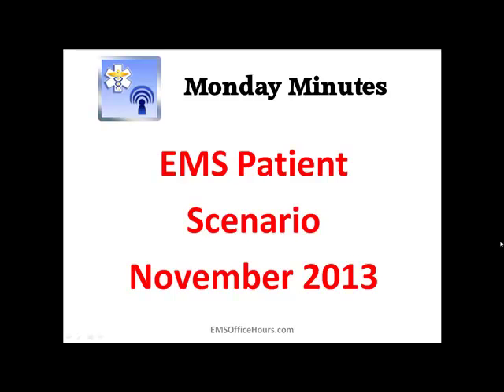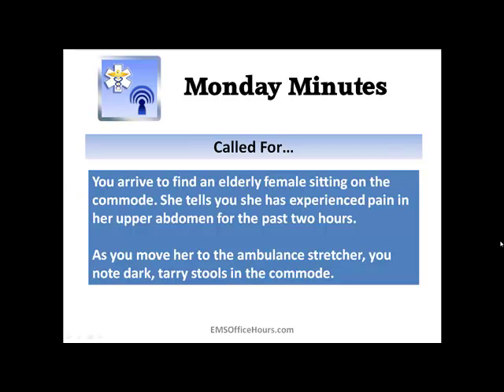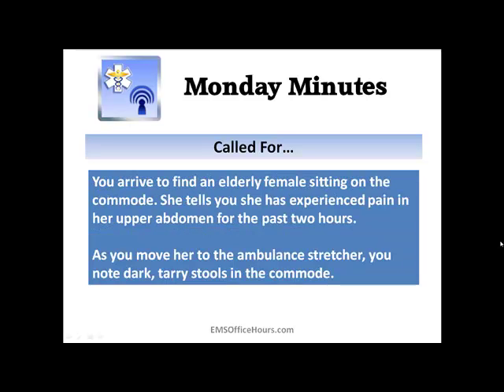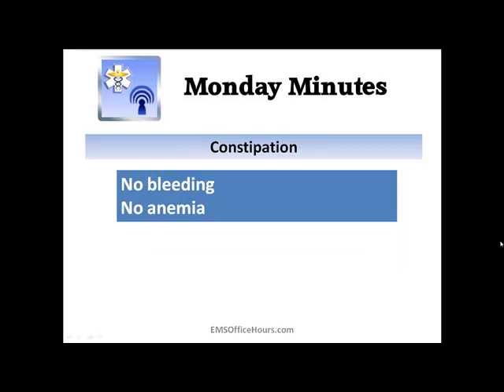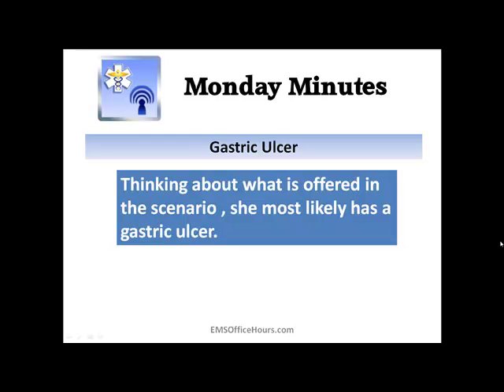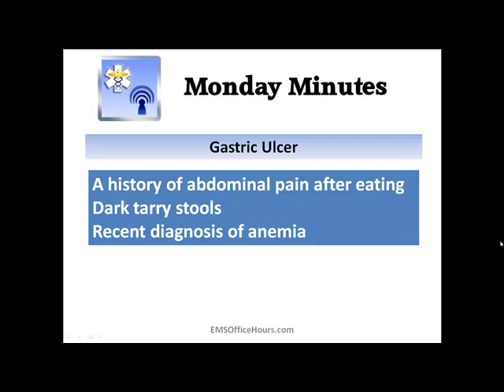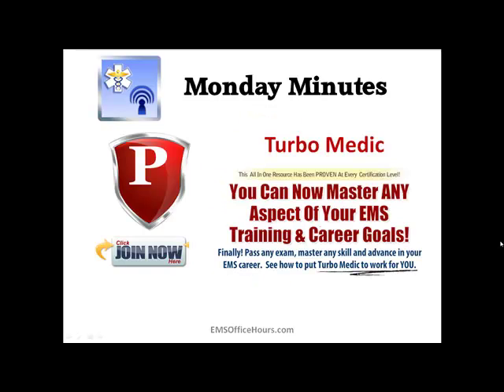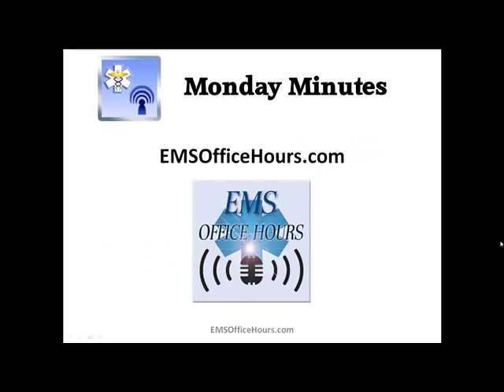EMS Patient Scenario | Abdominal Pain R/O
Abdominal pain complaints are common EMS calls. This EMS patient scenario video is one way to help with your assessment skills and also when taking exams and are presented with scenario based paramedic or EMT questions.